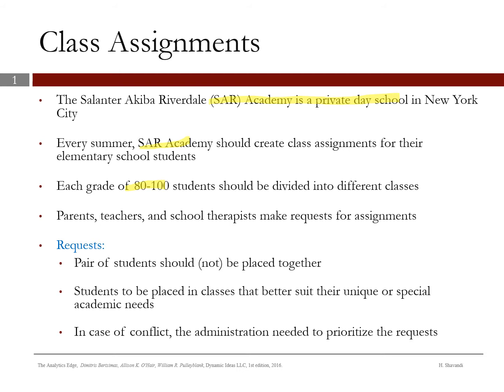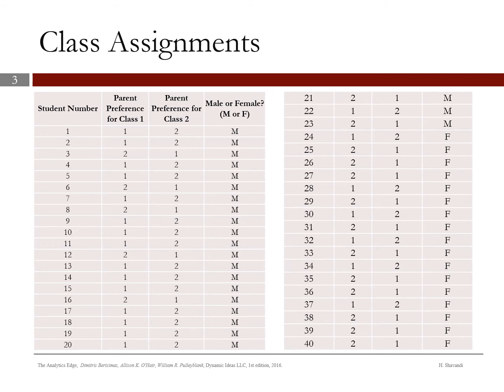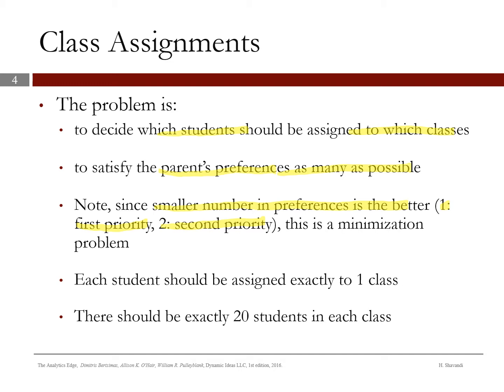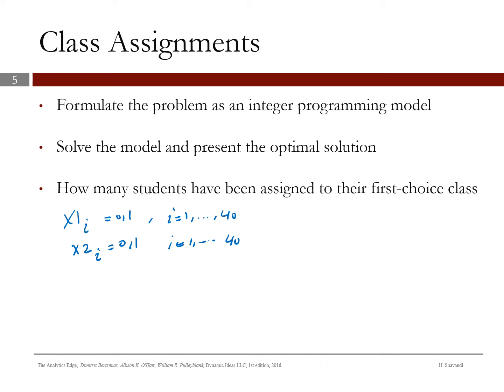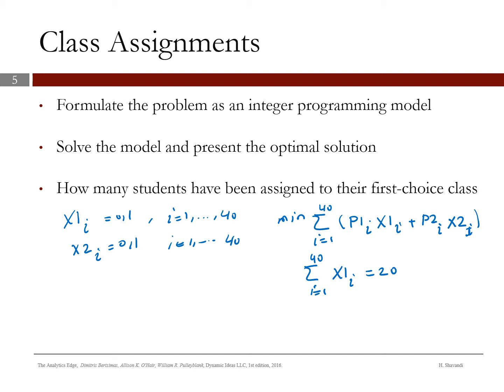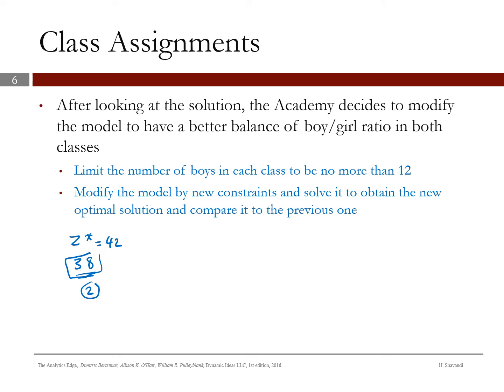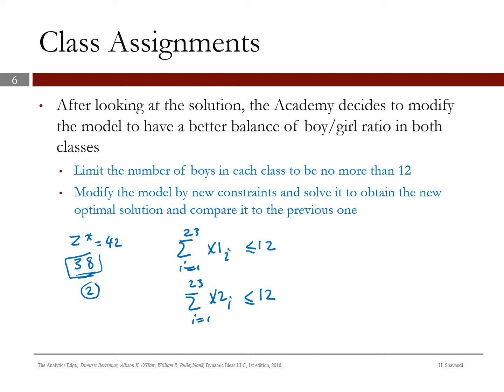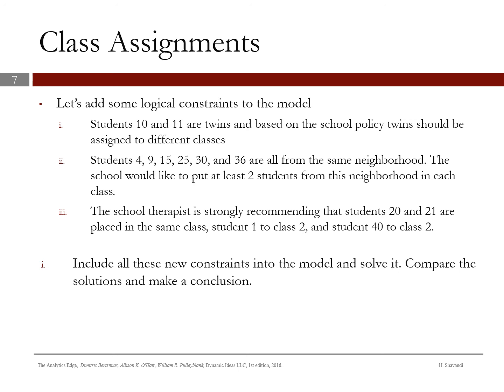12 Integer Optimization Part 2 Video